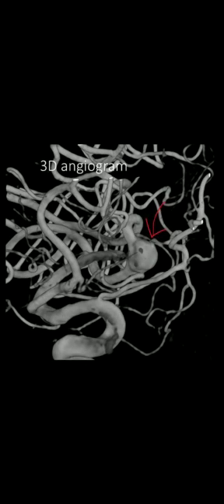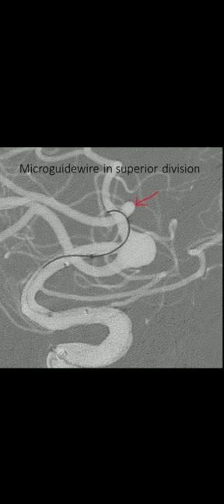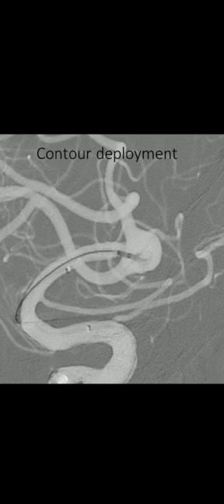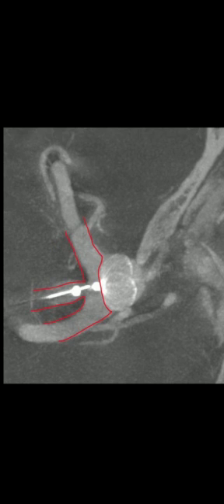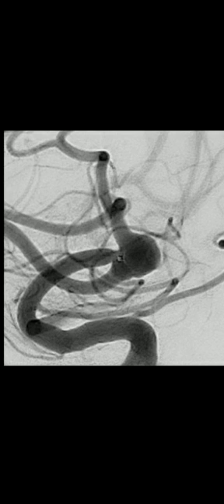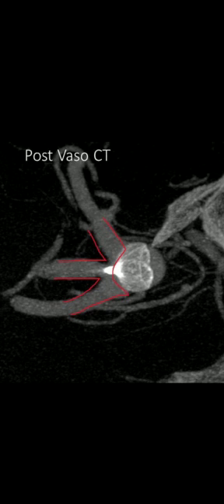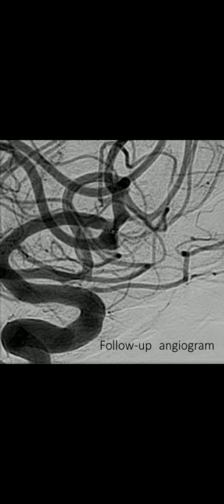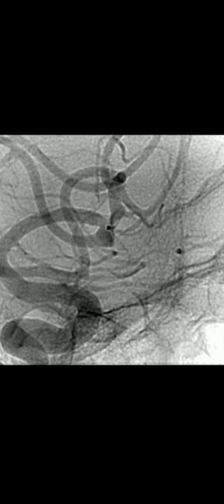Broad neck MCA aneurysm treated with Contour device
A case of broad neck MCA aneurysm. I feel a nice example to show the scope of the intra-aneurysmal device. We used Contour device and performed VasoCT before and after the deployment to understand the dynamics of the device. The procedure was short lasting 20 minutes. The patient didn’t need any long-term anti-platelet and Follow - up angio showed a very satisfactory result.